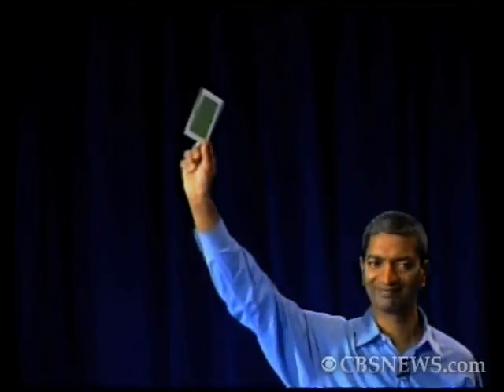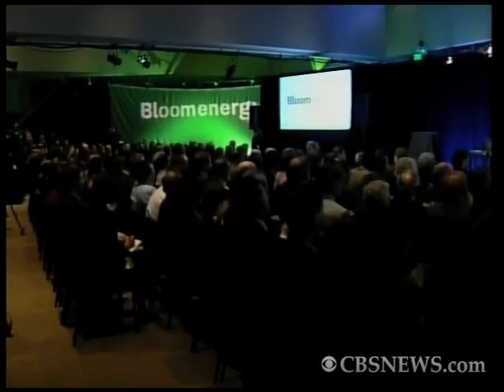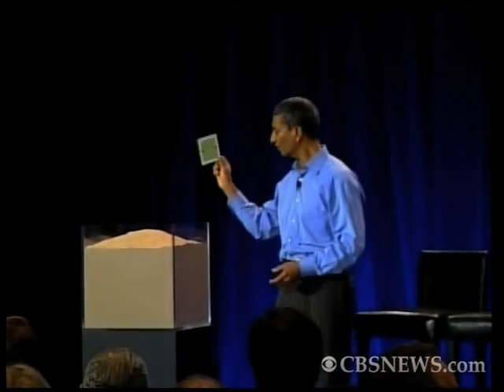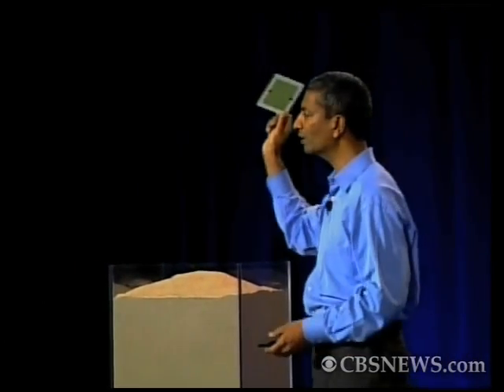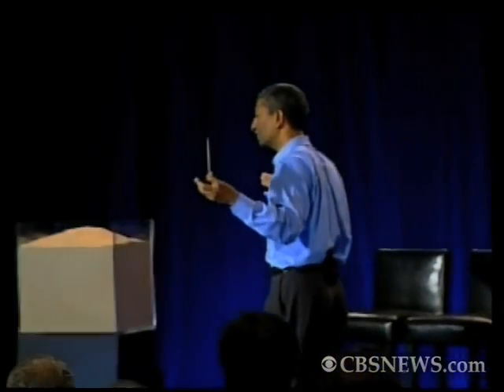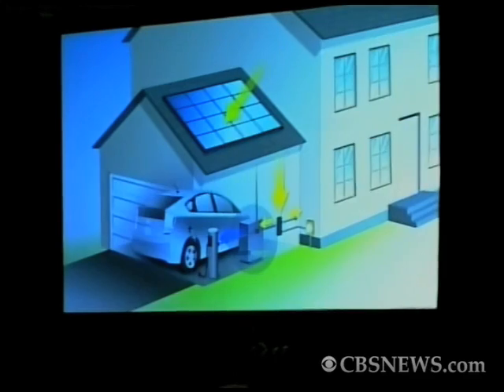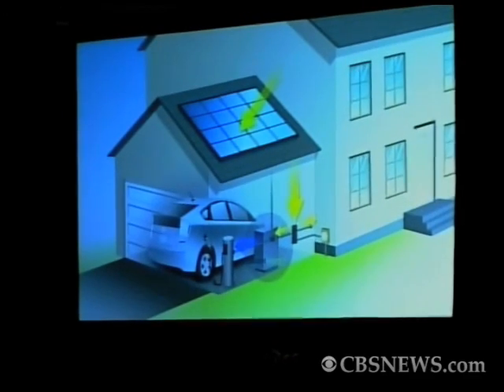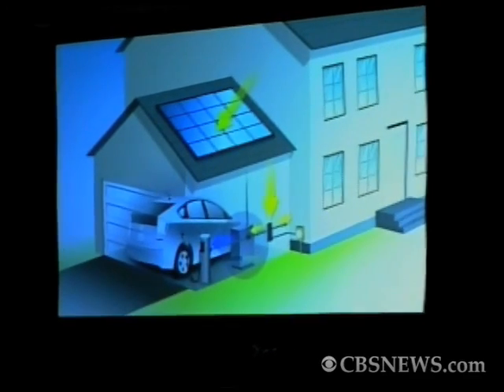Bloom Box Revealed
The energy machine known as the "Bloom Box" was formally introduced to the public at eBay's headquarters in San Jose, Calif. Founder and CEO K.R. Sridhar addressed the audience.